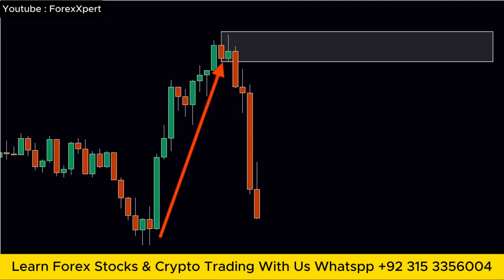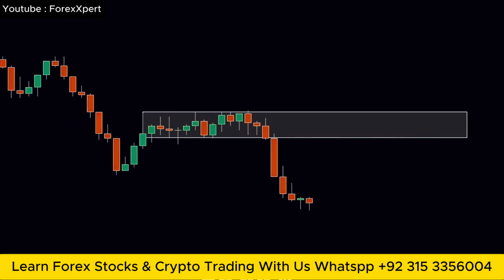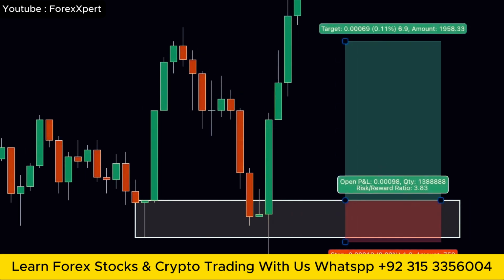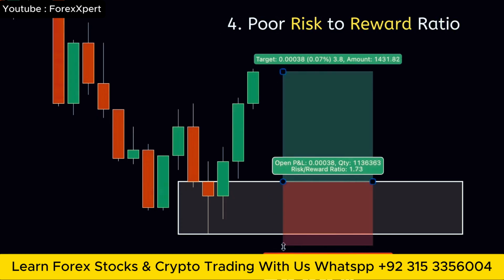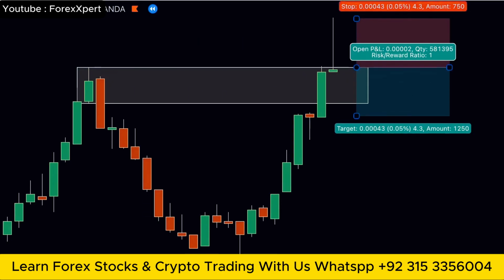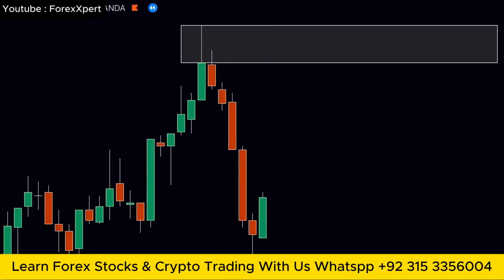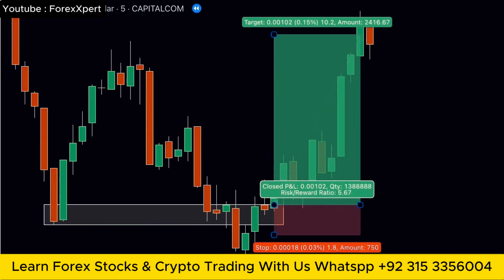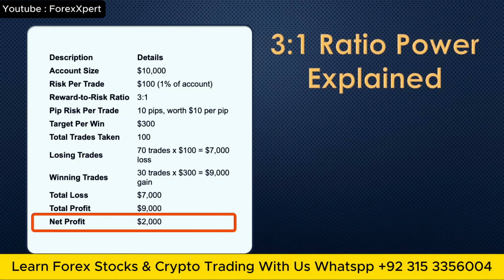Minute Scalping Trading Strategy: Easy and Profitable for Forex, Stocks, and Crypto Traders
Are you tired of confusing trading strategies that waste your time and burn your capital? In this video, I reveal a simple, powerful, and beginner-friendly 5-minute scalping strategy that works across Forex, Stocks, and Cryptocurrencies. Whether you're a day trader, swing trader, or just starting your journey, this strategy is designed to give quick, consistent profits with minimal risk and clear entry/exit rules.

✅ Why You’ll Love This Strategy:

Perfect for busy traders – only 5-minute chart required

Works on major pairs, blue-chip stocks & top crypto coins

No complicated indicators – clean, effective, and proven

Real chart examples for UK, US & global markets

Suitable for all levels – beginner to advanced.
5 minute scalping strategy

scalping for beginners

UK forex traders

US trading strategy

trading tips 2025

quick trading profits

live scalping strategy

technical analysis scalping

forex scalping 5 minute chart